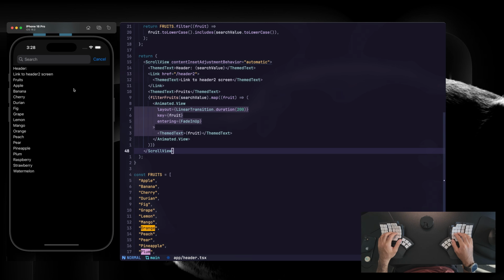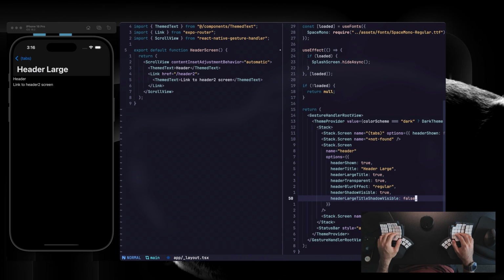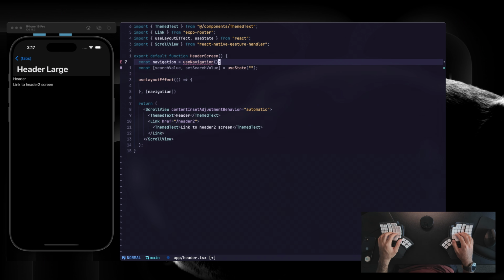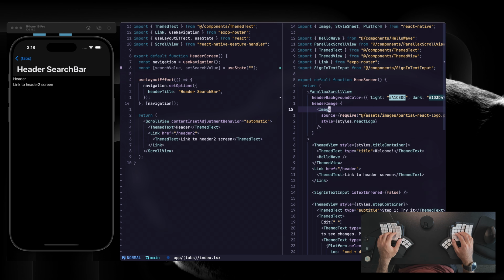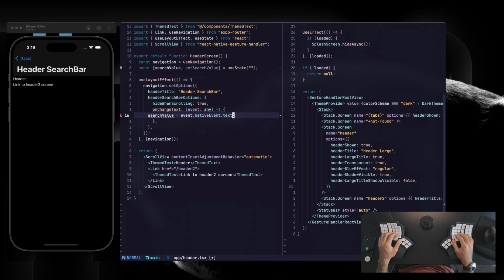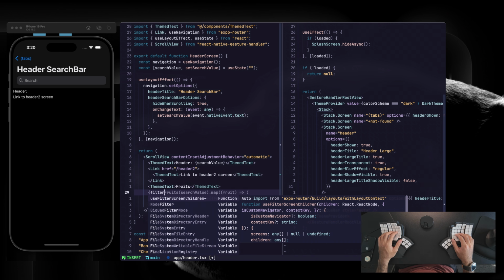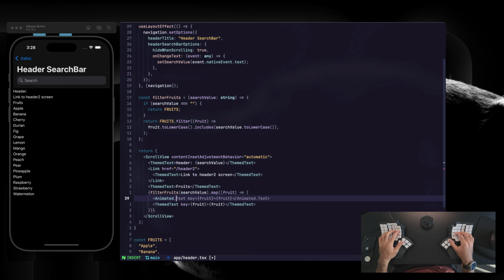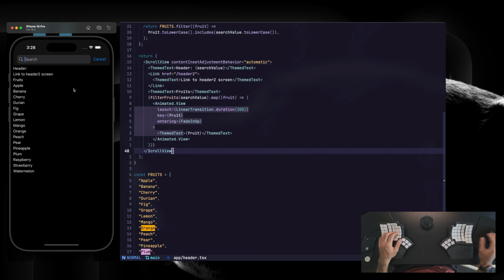Quick RN 4 - iOS large title header with Search Bar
headerSearchBarOptions: Options to render a native search bar on iOS. Search bars are rarely static so normally it is controlled by passing an object to headerSearchBarOptions navigation option in the component's body.

How to implement the collapsible header searchbar on iOS using React Native (Expo 52) and expo-router/React Navigation.